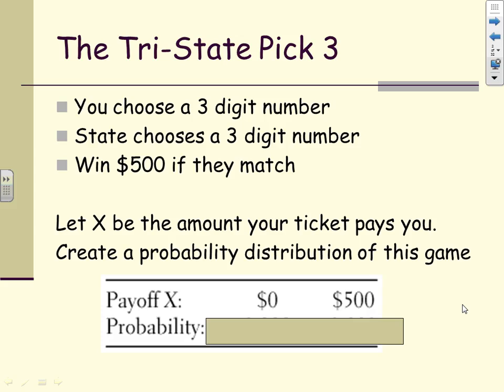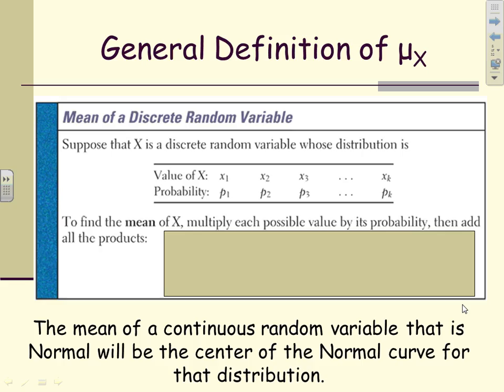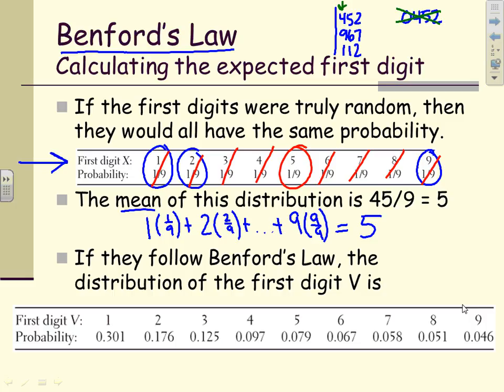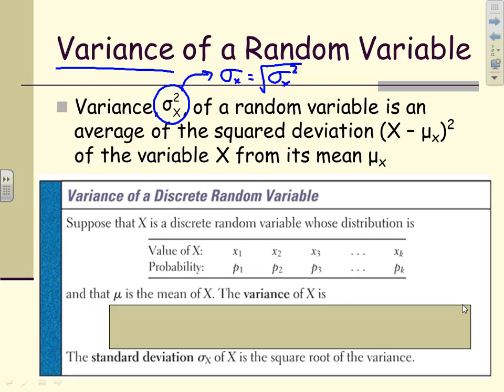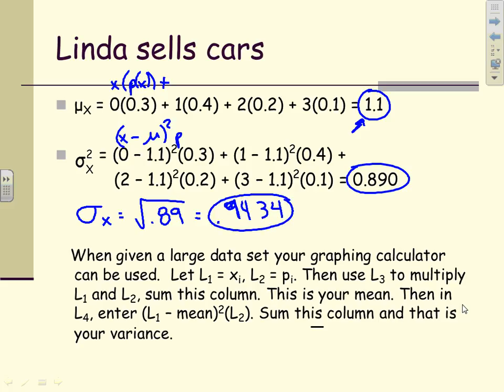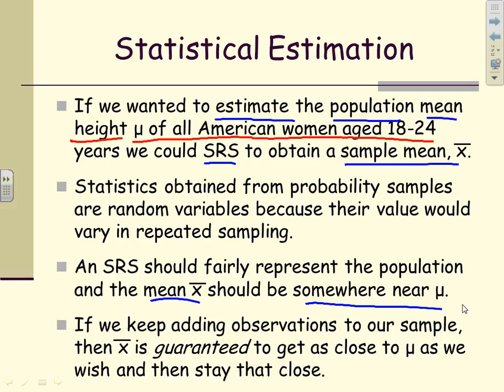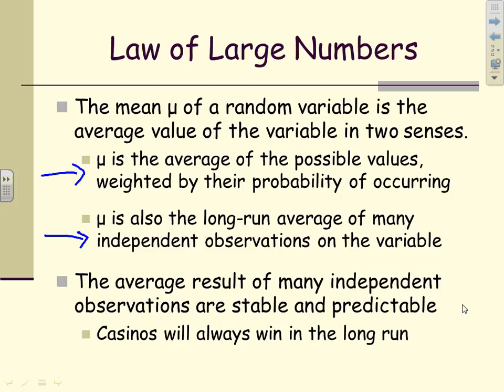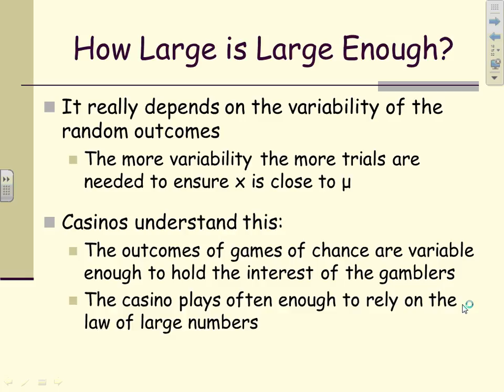AP Statistics Chapter 7.2 Mean and Variance of Discrete Random Variables